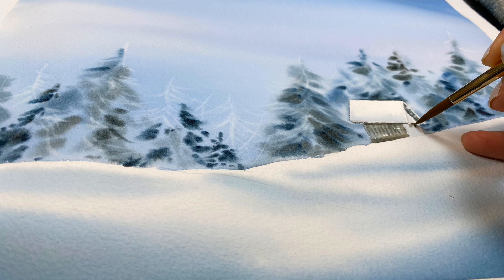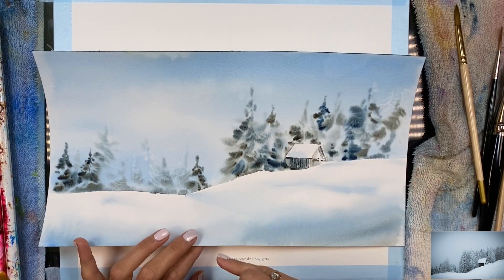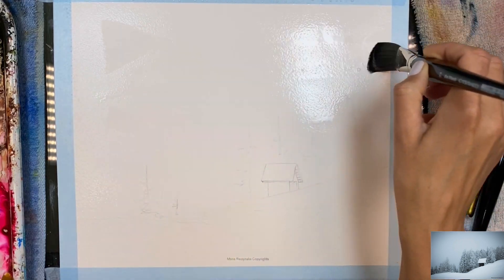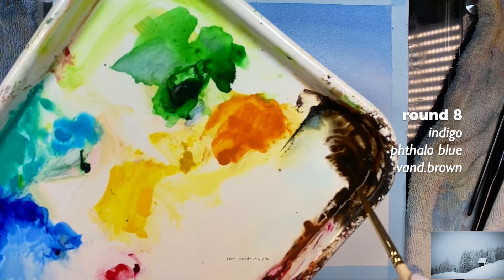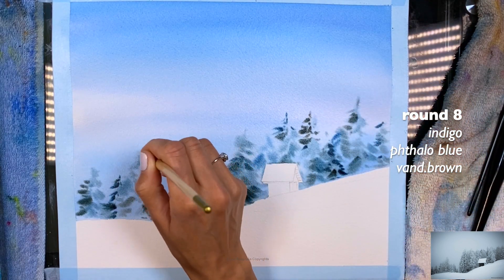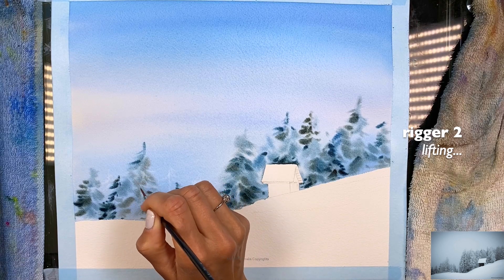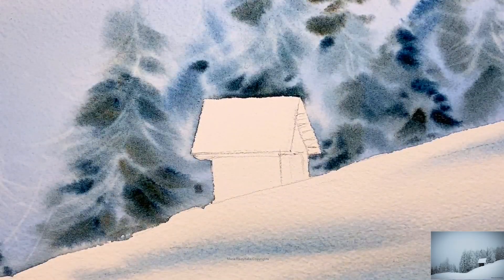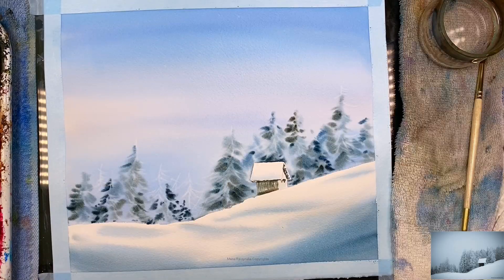Winter Cabin and Snow - Watercolor Tutorial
Watercolor Cabin Winter Landscape Painting. How to paint snow and trees wet on wet. The cabin is painted wet on dry.

Time stamps:
00:00 Intro
00:56 colors
02:22 wetting paper
03:16 applying colors sky
04:39 painting the trees
09:23 painting the cabin

Etsy - buy my brushes